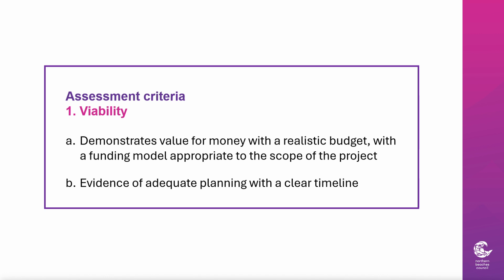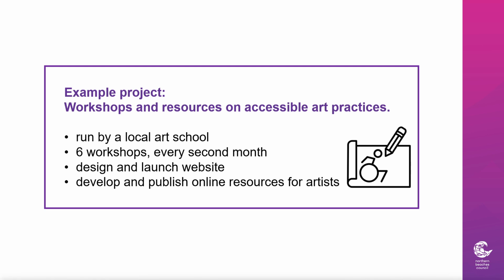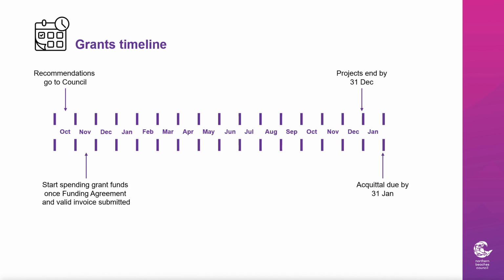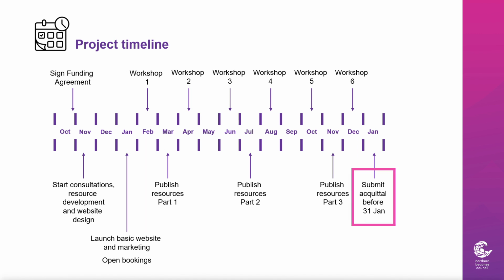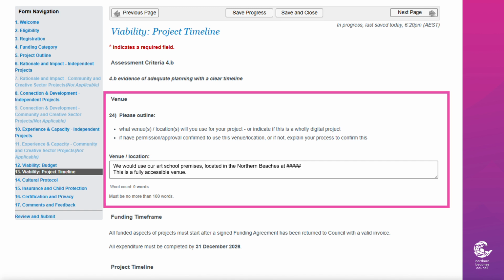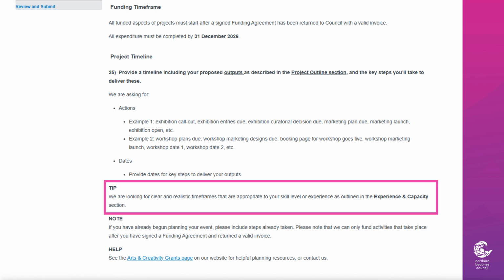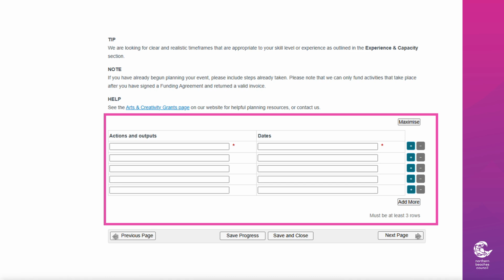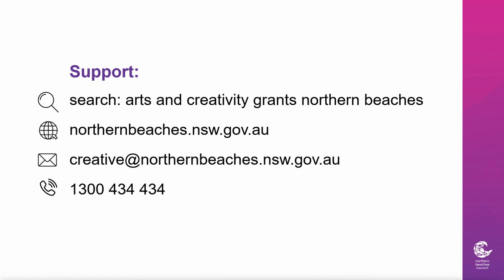Arts and Creativity grant application: Timeline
How to create a timeline for your grant application.